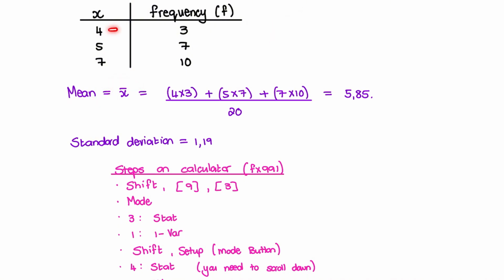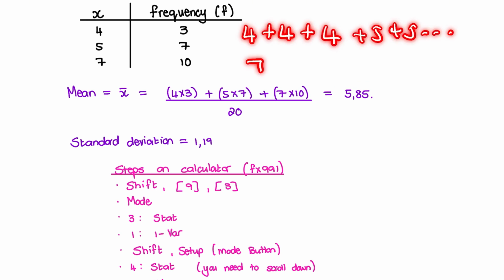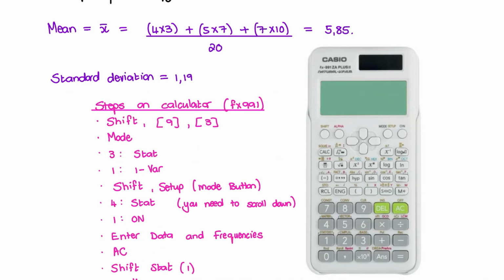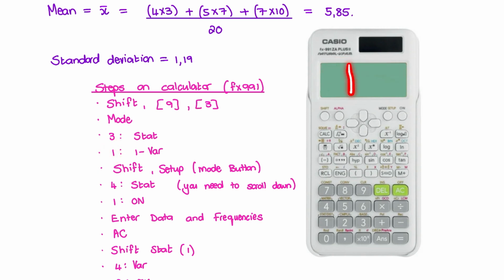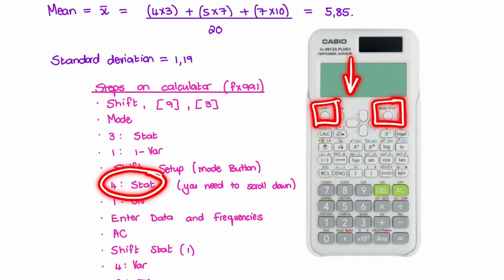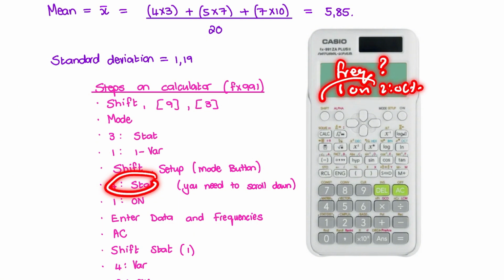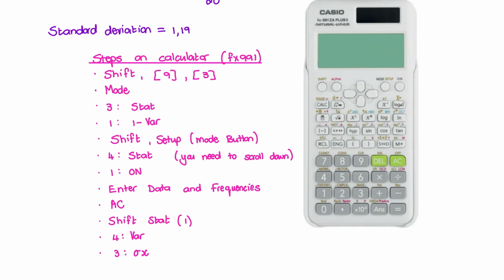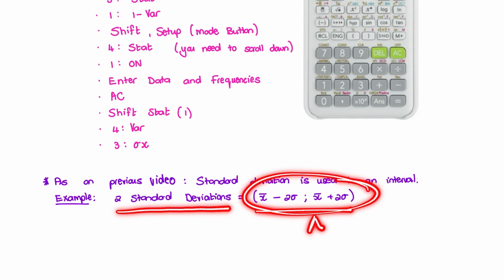Statistics - How to Calculate Standard Deviation Using a Frequency Table (Grade 12 Exam Revision)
Welcome to MatheNatic! In this video, we’re diving into Grade 12 Statistics for Paper 2, focusing on how to calculate standard deviation using a frequency table. If you’ve ever wondered how to work with grouped data and standard deviation, this is the lesson for you!

We start with a data table containing values (X) and their corresponding frequencies. This means that instead of listing numbers individually, we count how many times each value appears. For example, if the number 4 appears three times, we write it as 4 (frequency: 3) instead of listing 4 multiple times. This method helps us work faster when calculating the mean and standard deviation.

To find the mean, we multiply each value by its frequency, sum up the results, and then divide by the total number of data points. In our example, the mean is 5.85. But finding the mean is just the first step—next, we move on to the standard deviation.

Using a Casio calculator, we break down the exact steps to input data into the statistical mode. We guide you through pressing the correct buttons to create the frequency column and access the standard deviation function. This step-by-step tutorial ensures that you can quickly and accurately calculate standard deviation for any frequency table in your exams.

If you want to understand how to interpret standard deviation and compare it to the mean, check out our previous video where we explain two standard deviations and how to analyze data spread.

This forms part of our video series on Statistics for Grade 12 Mathematics, Paper 2 (NSC, CAPS)